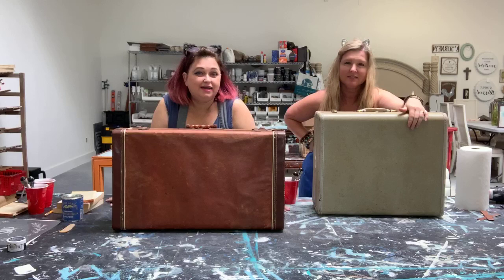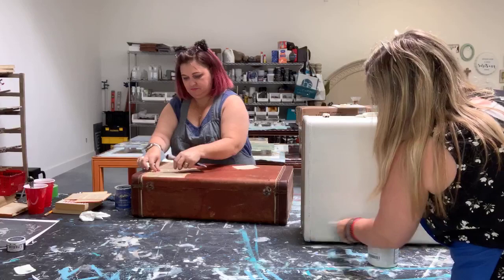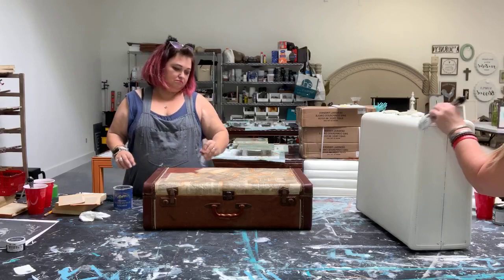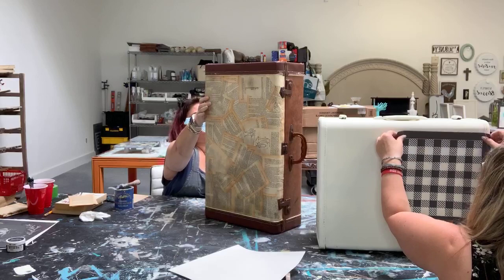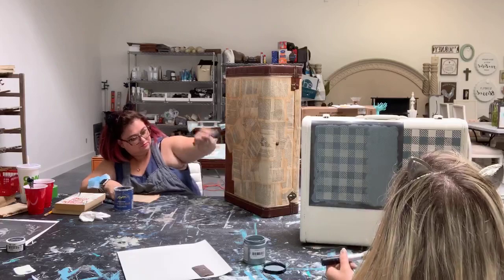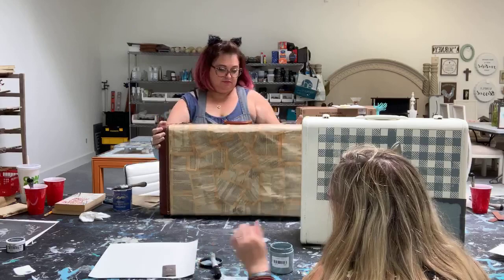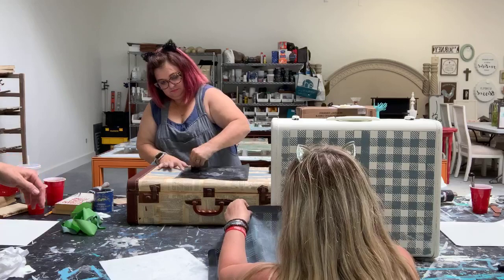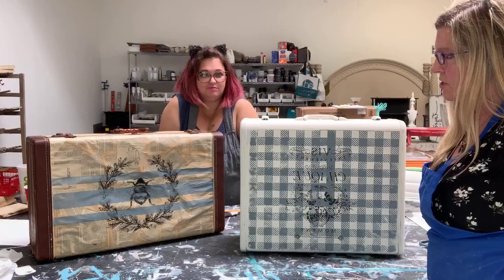Vintage Suitcases transformed with Chalk Paint, Decoupage, and Mesh Stencils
I collect vintage suitcases but sometimes they aren't in good enough shape that they can be displayed "as-is". Instead, they need a little help. Today's video we transform cases that are in need of TLC with the help of an old book, Bungalow 47's chalk paint, and A Maker's Studio Mesh stencils. I hope you enjoy our live project!

Supplies used:
- Vintage Suitcases!
- old book
- General Finishes Flat Out Flat or other decoupage medium
- painters tape